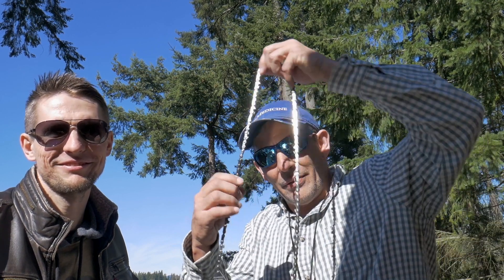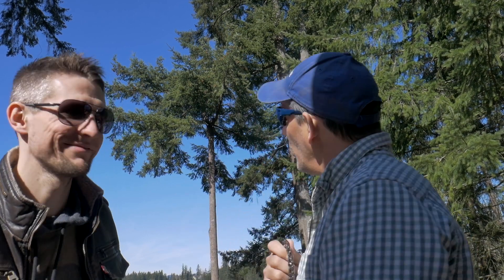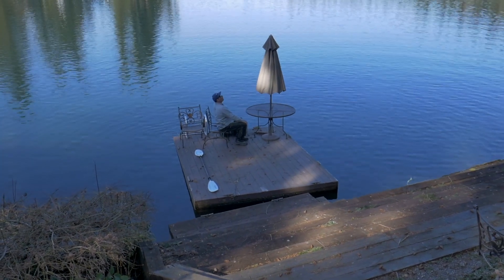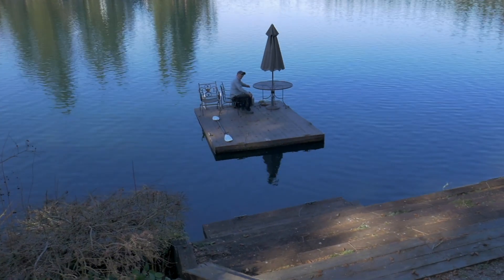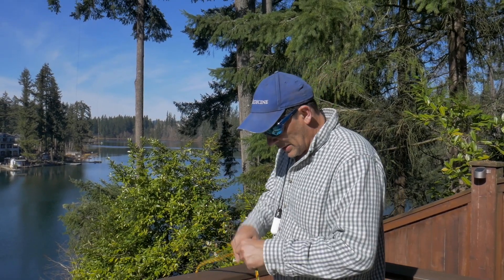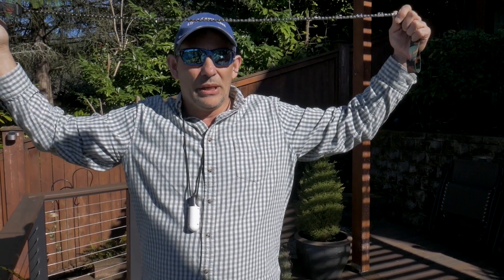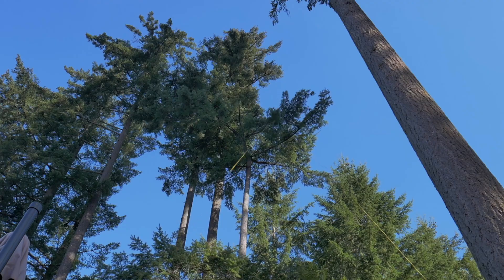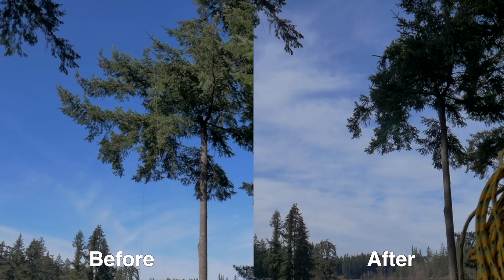How to cut a tree using a drone?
This is How we used DJI drone to help us cut a branches of a very tall tree. No one was hurt in this video except the tree.

Drop mechanism we used for DJI Phantom 4 Pro

My gears:
Drone Phantom 4 Pro